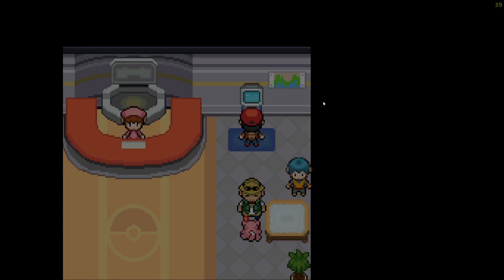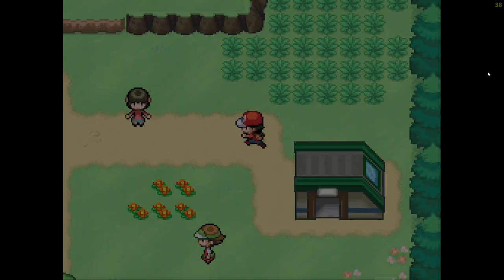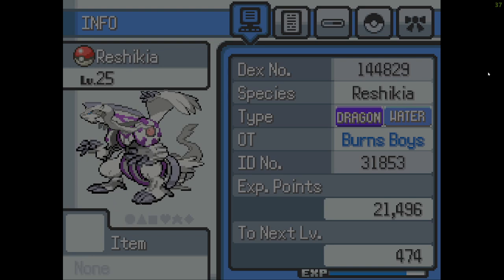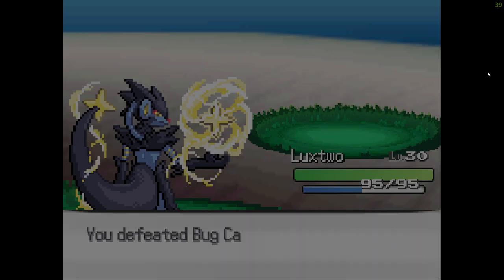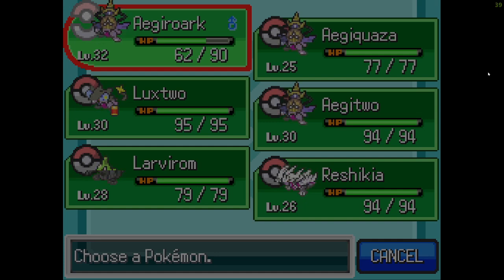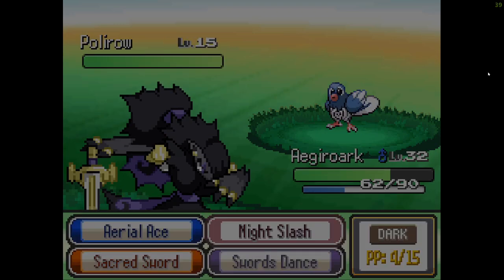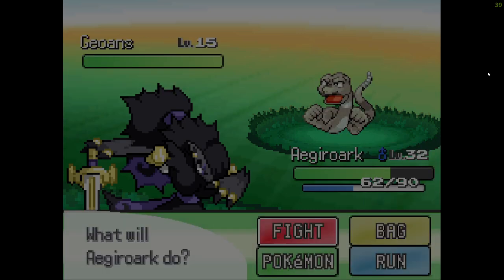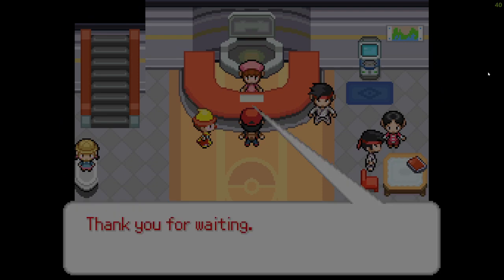*175K* Pokémon Unveiled - Can You Catch the ULTIMATE Collection? | Pokémon Infinite Fusion Part 9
pokemoninfinitefusion pokemon pokemonromhack In this Pokémon Infinite Fusion 9 video, we continue our journey through the game by catching all 175,980 Pokémon!

We play the game using a modified version of the Pokémon ROM Hack 2023, which allows us to have infinite items and Pokémon. We’ll be catching all the usual suspects as we try to achieve the ultimate goal – becoming the very best Pokémon trainer in the world!

If you're a Pokémon fan, I recommend checking out this Pokémon Infinite Fusion 4 video! It's a fun journey that will take you on a wild ride through the world of Pokémon!